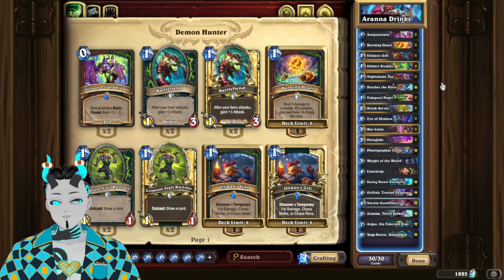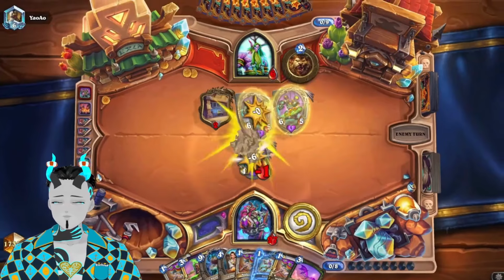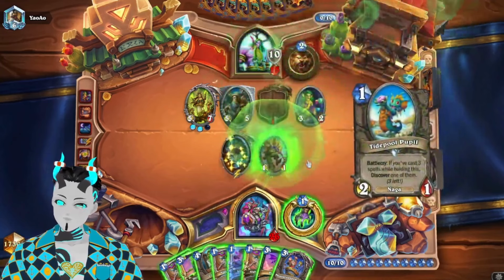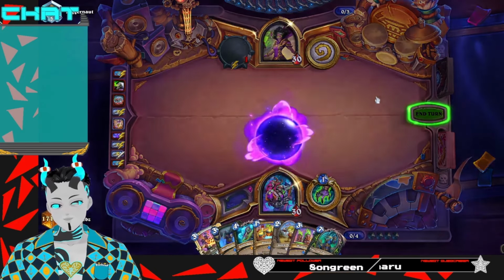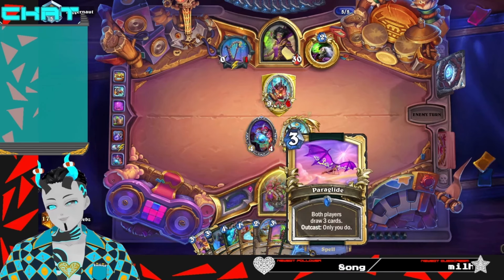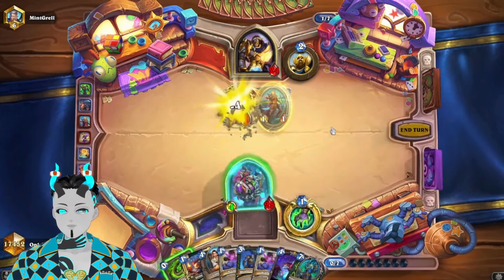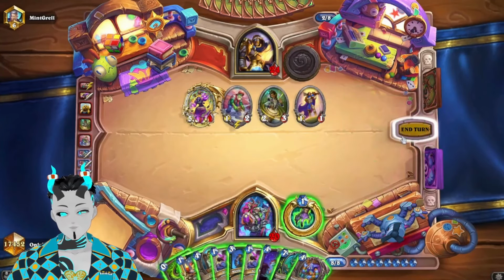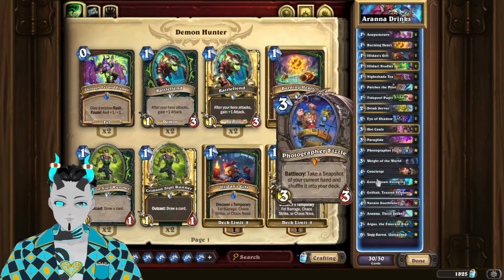Serving Up PAIN on Ladder With Aranna DH! Perils In Paradise Hearthstone Demon Hunter Deck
Looking for a THRILLING Perils in Paradise deck in Standard Hearthstone? Then why naut try Aranna OTK Demon Hunter! Its a big pain for your opponent to deal with and can do a insane amount of damage in 1 turn! This video will be a guide to play this Hearthstone Deck & show Hearthstone gameplay! If you have any comment leave it down below :)

Timestamps:
0:00 Intro
0:52 Tips & Mulligan Guide
1:25  A Thrilling Game vs Druid
10:34 Out Fatiguing Insanity Warlock
15:51 To Perfect of A Game Naut to Include
22:42 Final Thoughts

Deck String / Deck Code:
Featured:
AAECAea5Awr3wwWs0QWogAakgQaplQbEuAb8wAbZwQan0waA1wYK5fUF4fgF6Z4G7akGwr4GmcAG38AGkMEG1cEGltYGAAA=
Bonus Reno Deck
AAECAea5Ax62nwT3wwWs0QWy9QXl9QXh+AXj+AWkgQalgQbcggaJkAaplQbkmAbpngbtnwbHpAavqAa7sAbEuAbCvgaZwAbfwAaQwQa6wQbVwQbZwQbbwQa6zgan0waW1gYAAAED9LMGx6QG97MGx6QG6N4Gx6QGAAA=

Hearthstone's Next set have been announced Perils in Paradise!  New expansions to climb and win HS (Hearthstone) games. Hearthstone is a card game based on the Warcraft Universe popularized by World of Warcraft replacing the original physical card game as  digital card game  has many different game modes including Standard Hearthstone, Wild Hearthstone , Hearthstone Twist No one expects this hidden off meta deck that could become a top hearthstone deck and not just meme hearthstone deck! There is so much potential for such a deck in Whizbang's Workshop for this deck and other off meta hearthstone decks. Hopefully this helps with the algorithm